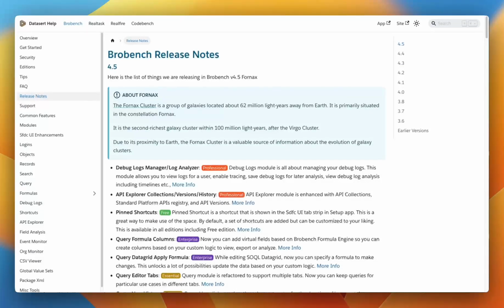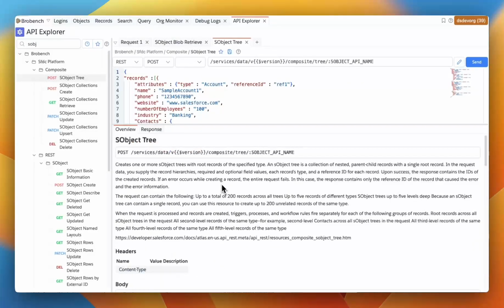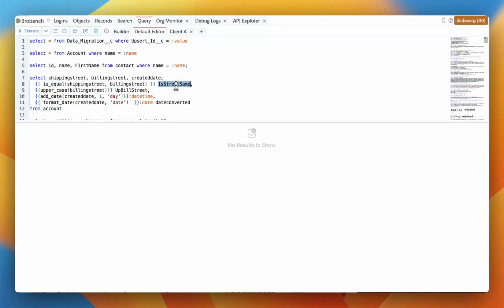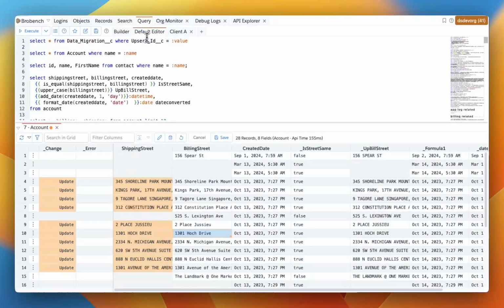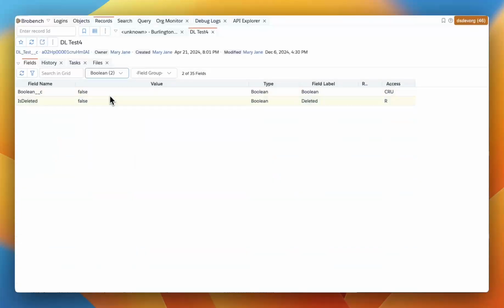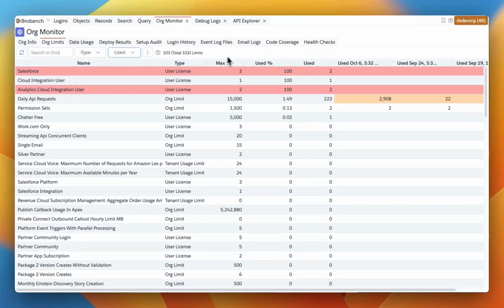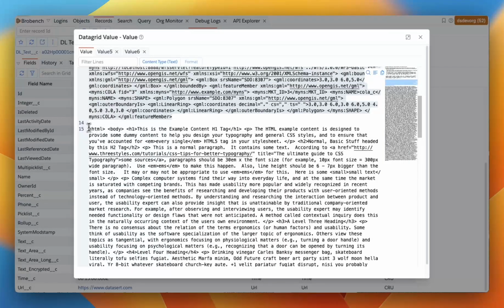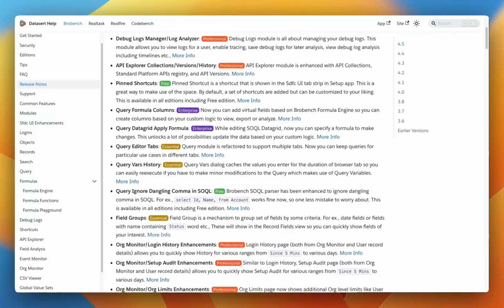Brobench - Release Recap v4.5 Fornax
Video walks through all updates in Brobench Release 4.5 Fornax.